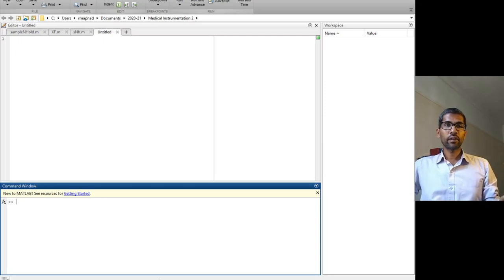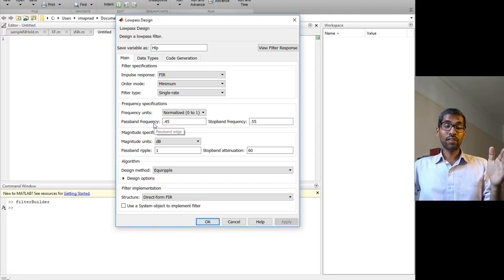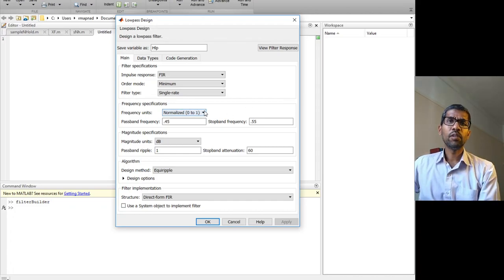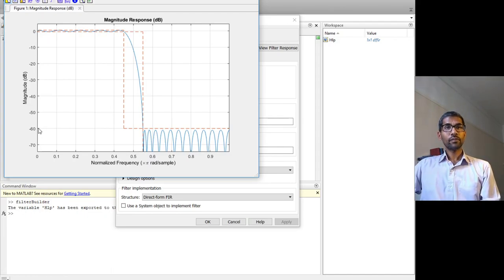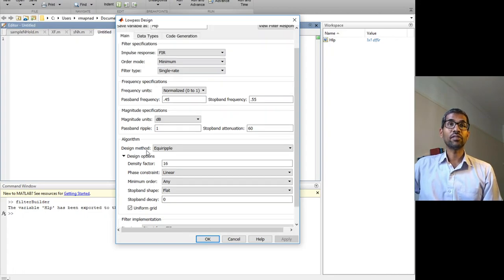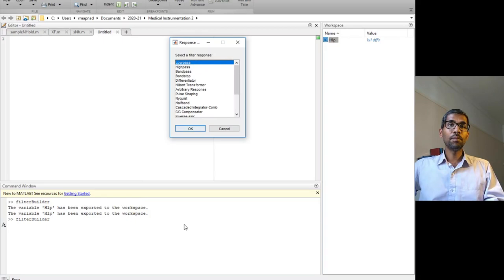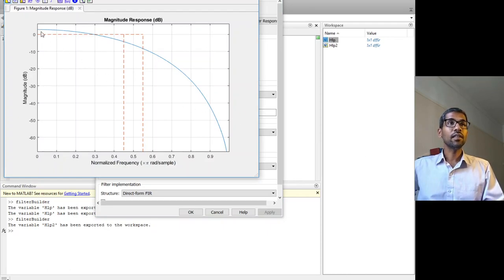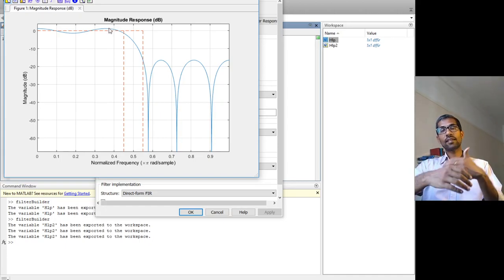Digital Systems - 3.13 MATLAB Filter Builder